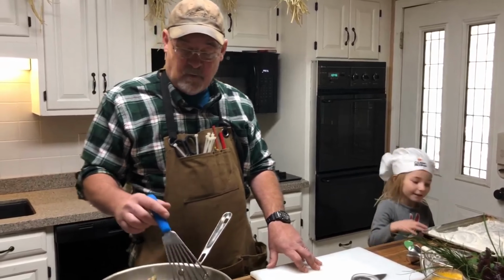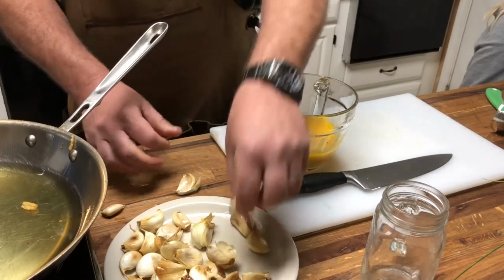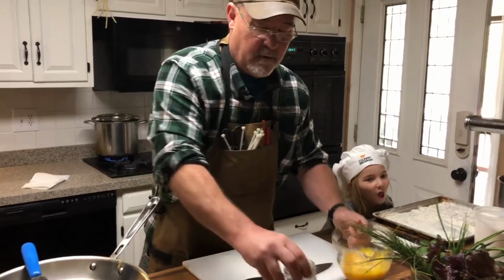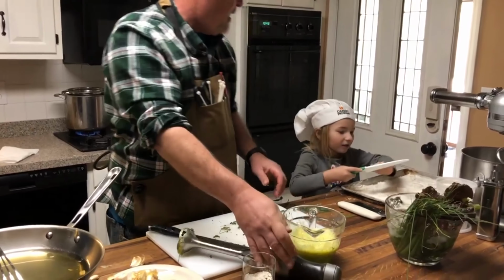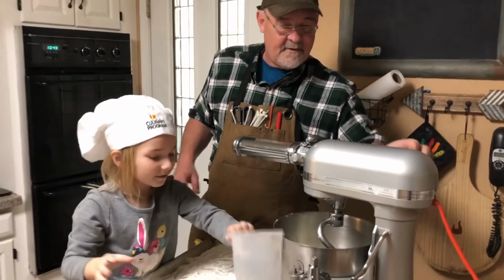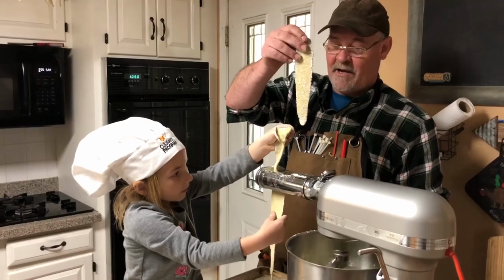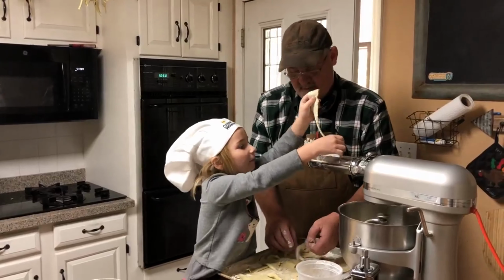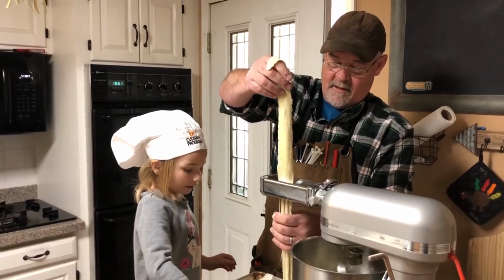UT Culinary: Making Infused Pasta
Cooking at the House Series (April 2, 2020)